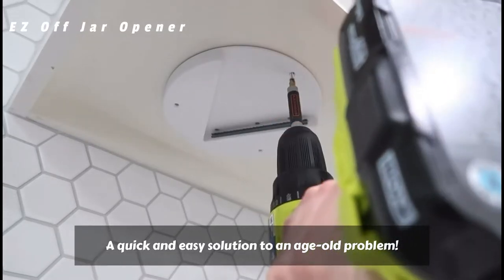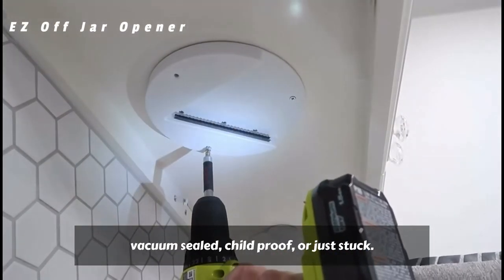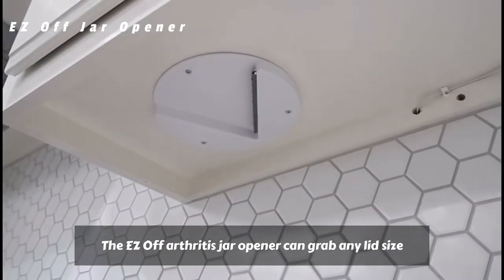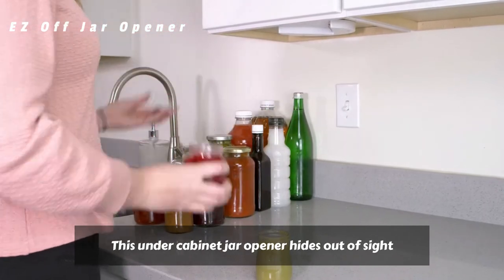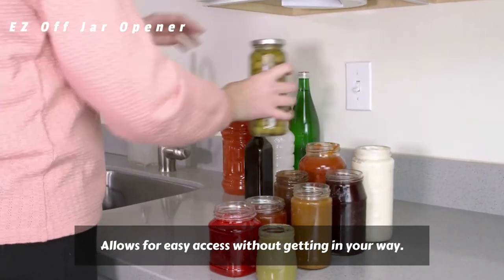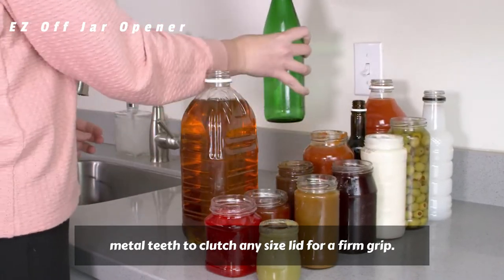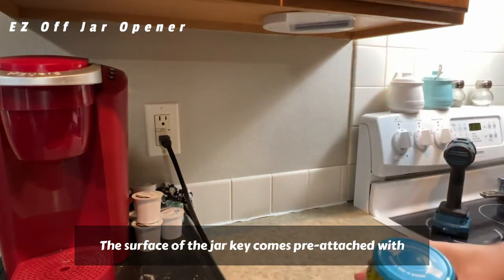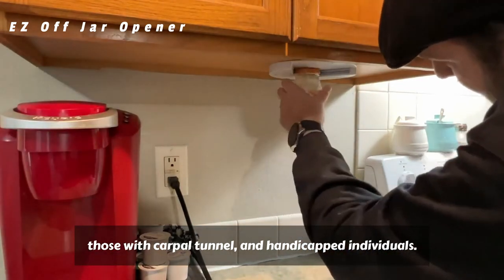EZ Off Jar Opener for Weak Hands - Under Cabinet, Easy Grip, One Handed Jar & Bottle Opener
This channel called Jestine Nanney is a participant in the Amazon Associates Program, which means we earn from qualifying purchases